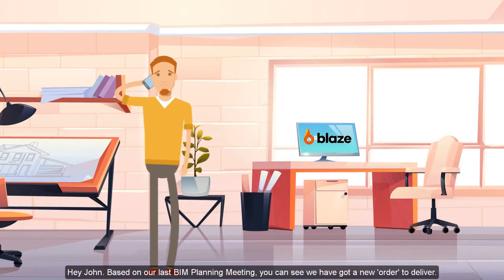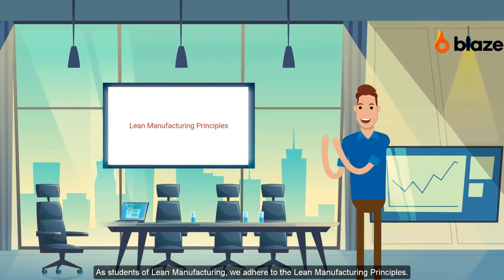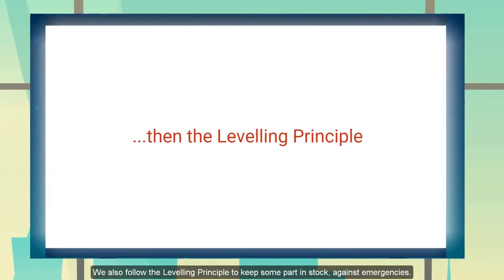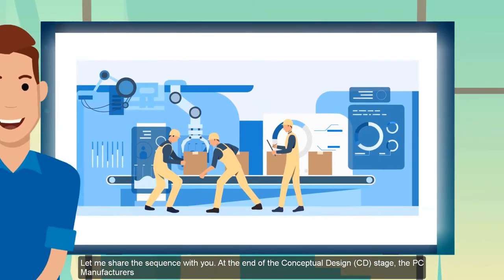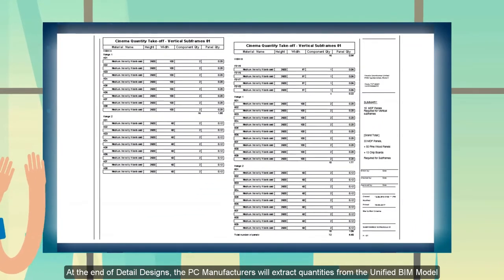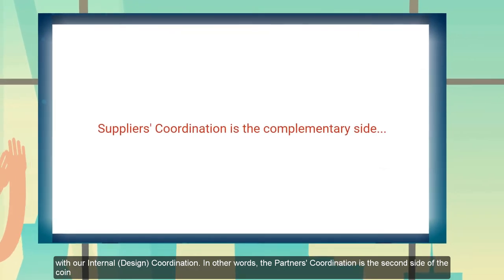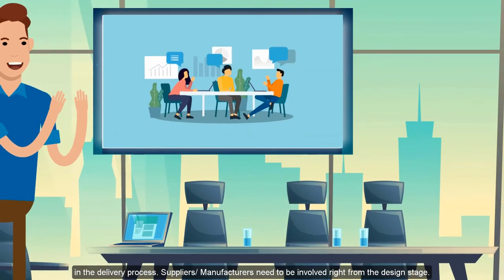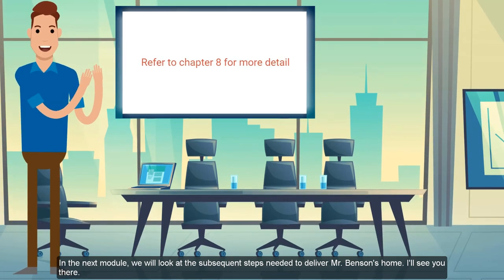05 - Partners' Coordination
The Third step towards the delivery of Mr. Benson's Tiny Home is to coordinate with the External Parties of Blaze (the Smart Home Delivery Company). This complements the Internal Coordination; hence, it takes place simultaneously...
[Presenter: Onyema Udeze].
to register for the full course.